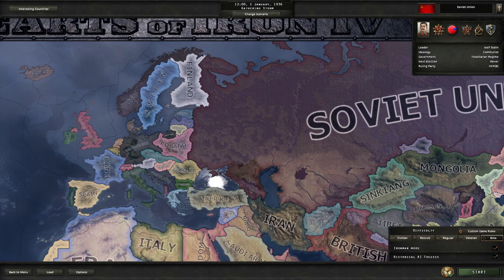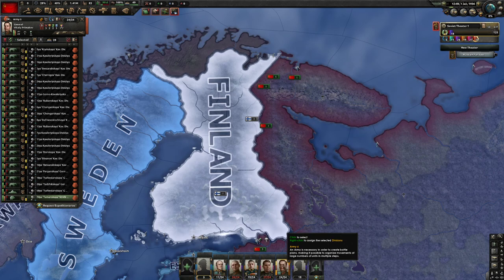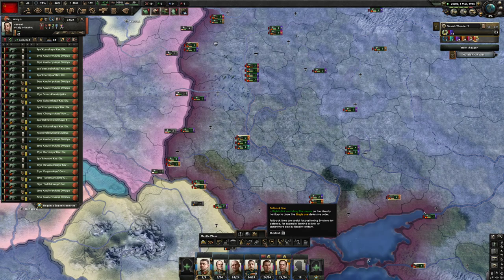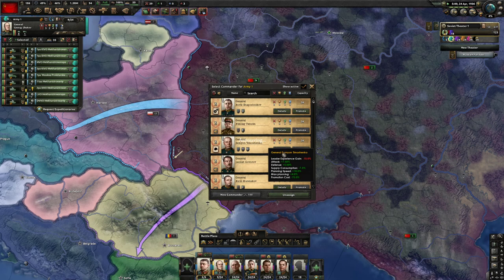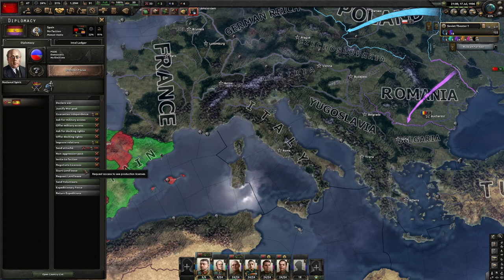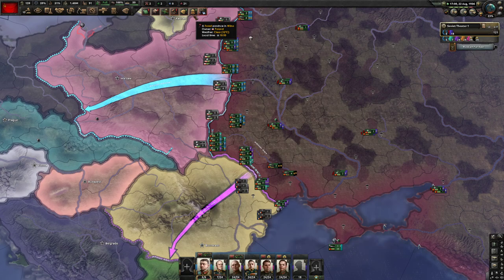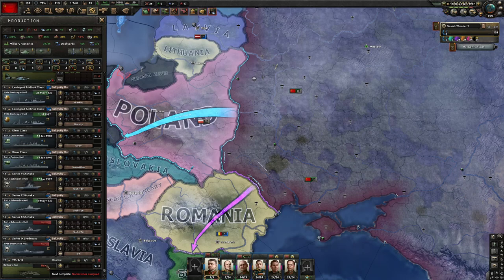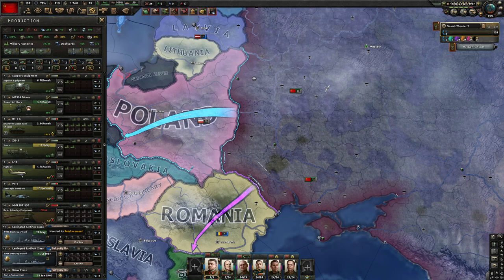Hoi4 No Step Back: Ultimate Soviet Union Guide [1]- Focus Tree, PP Order & Army Setup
In this video I will show you the most broken guide to playing the Soviet Union in the Hearts of Iron IV No Step Back DLC. Begginers to the game will struggle with capitulating Germany by 1938 but should be able to pick up a lot of advanced techniques from this video. USSR has been heavily nerfed in the No Step Back DLC and it will be a lot of fun figuring out the new USSR focus tree. Cheers!

00:00 - Intro
00:28 - Starting Set Up
05:45 - Airforce Set Up
07:22 - Focus Tree Order
08:11 - Front Line Set Up
12:00  - Delete The NKVD
12:40 - Line Up War Goals
13:45 - Collab Govs/ Intel Agency Set Up
15:45 -  Officer Corps Set Up
16:40 - Spanish Civil War
19:22 - Stability PP Buy
20:19 - Events and Decisions
20:39 - Intel Agency Finished
22:15 - Setting Up Collaboration Governments
24:29 - Field Marshal Upgrade
27:10 - Tank Design
29:39 - Tank Genius PP Buy
31:25 - Division Templates
32:58 - Outro

OP Focus Tree Order:
1. The Path of Marxism/ Leninism
2. Addressing Interwar Affairs
3. The New Soviet Woman
4. The Centre
5. The Stalin Constitution
6. Expand the Agitprop
7. Positive Heroism
8. The Zinovyevite Terroist Center
9. Socialism in One Country
10. Secure the Administration
11. The Collectivization Process
12. The Anti- Soviet Trotskyist Center
13. The Workers' Dictatorship
14. Centralization and Discipline
15. War Economy
16. Revive the Stakhanovite
17. War Heroes
18. Patriarch of All Russia